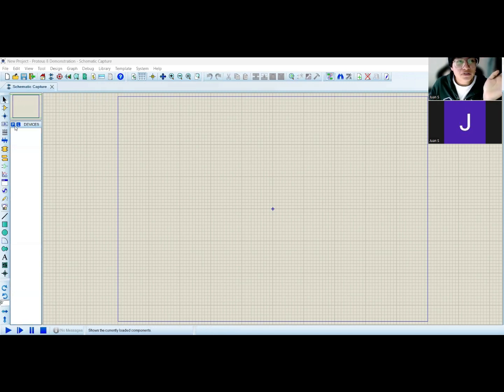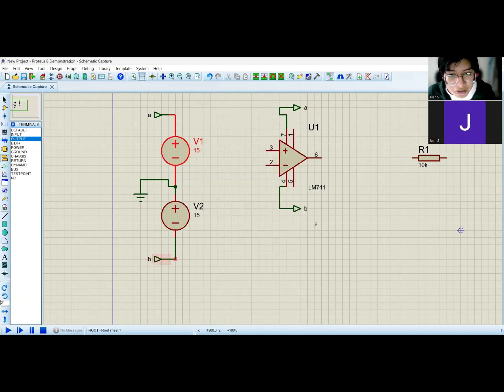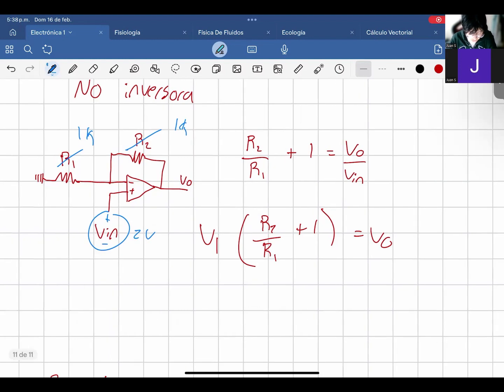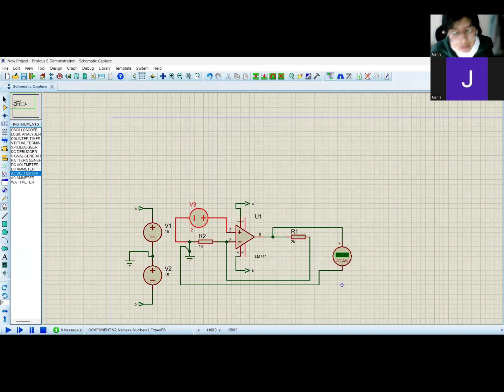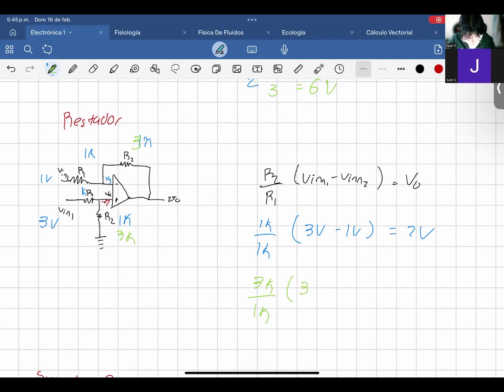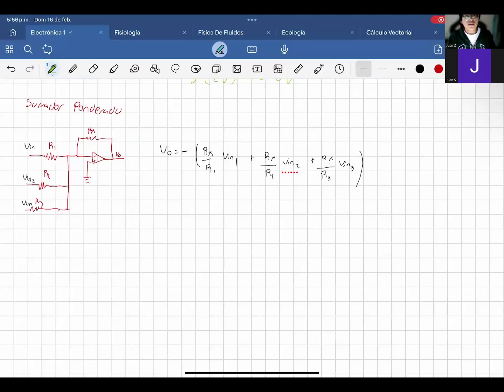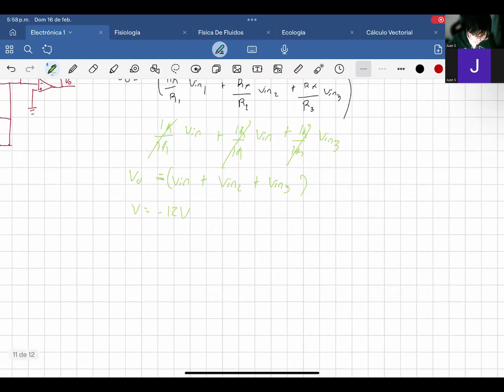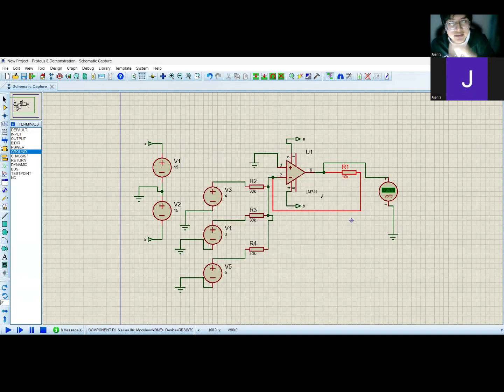Amplificadores operacionales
Una explicacion breve de los amplificadores operacionales